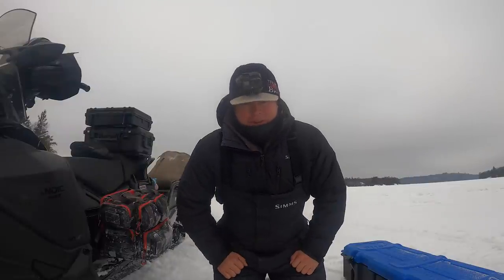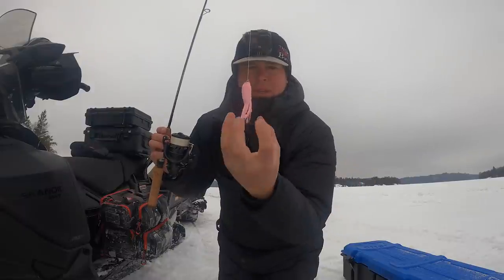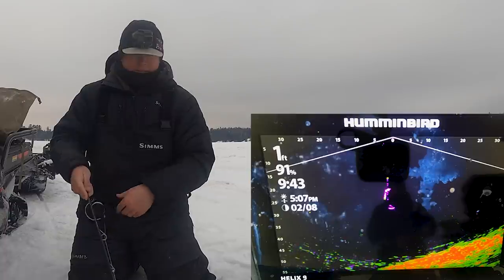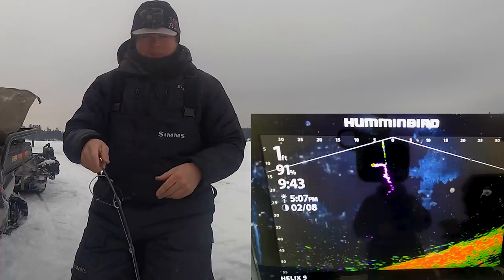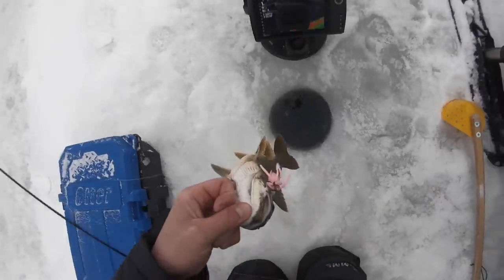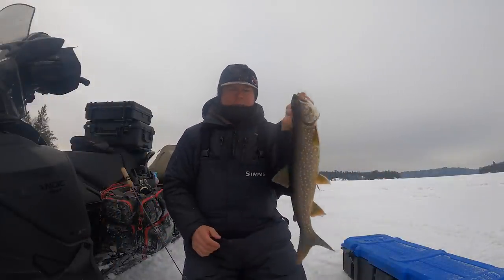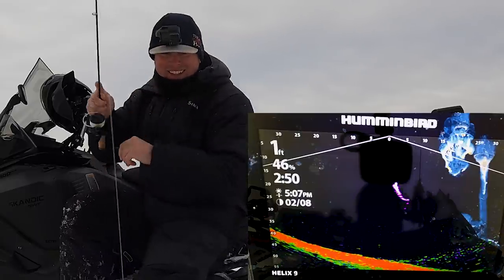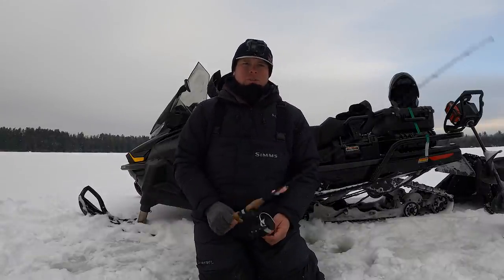ADVANCED TUBE JIG TACTICS FOR LAKE TROUT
Editing done by: Doug Wenger

Cameras used: Sony A7SII, Gro pro hero 7, Hero 6, Hero 5